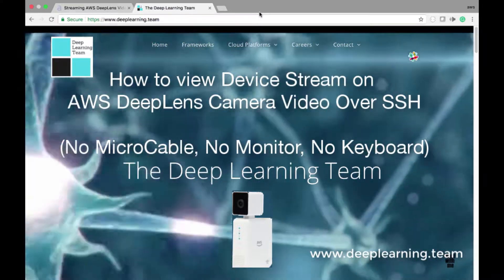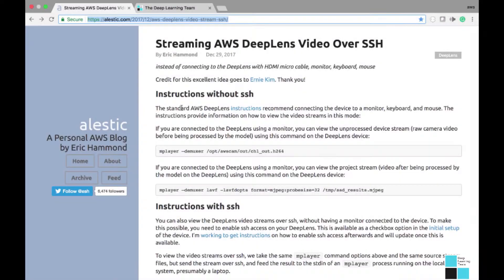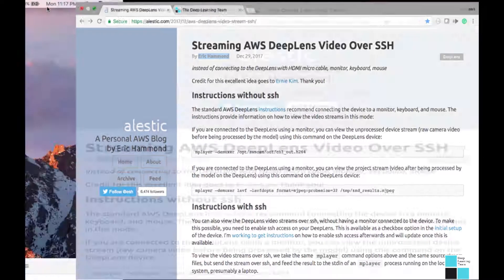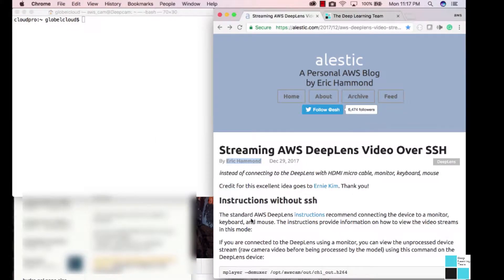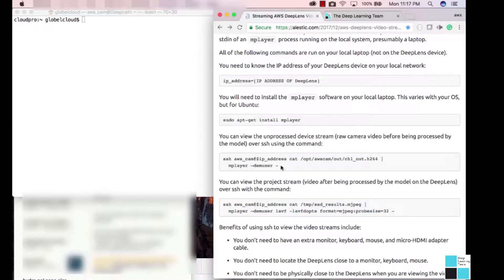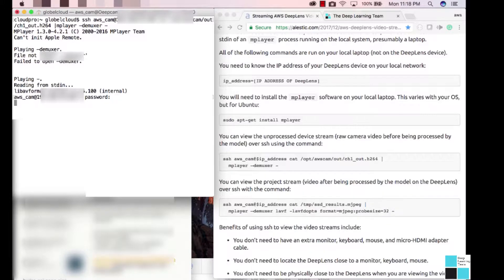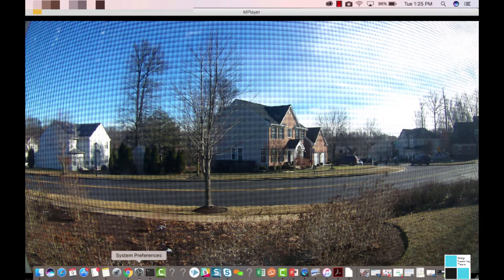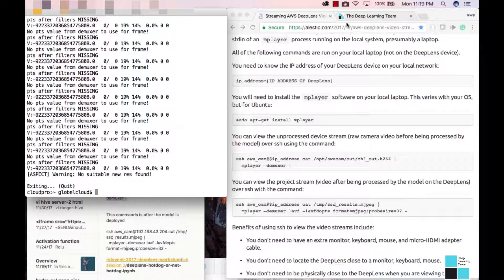How To View Device Stream on AWS DeepLens over SSH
Step-By-Step on how to view your AWS Device Stream on AWS DeepLens

Need support on AWS DeepLens? Having a hard time finding talent?
and get Certified AWS Solution Architect Professional assistance.